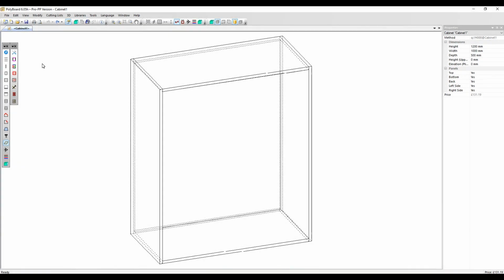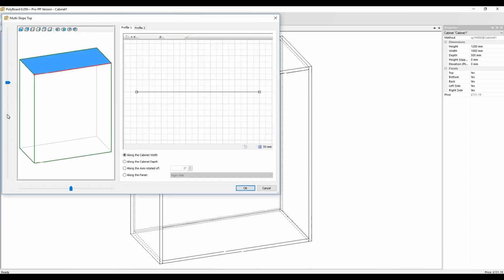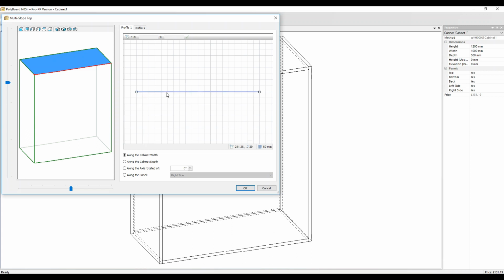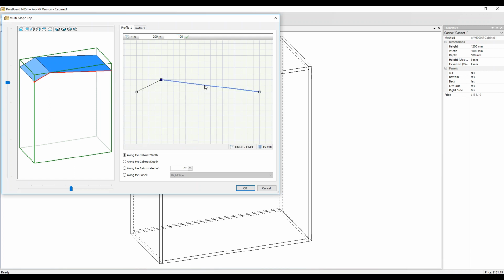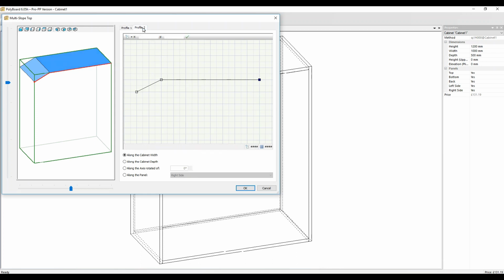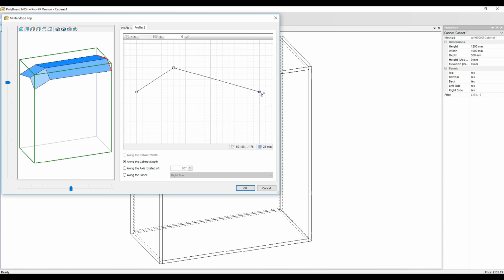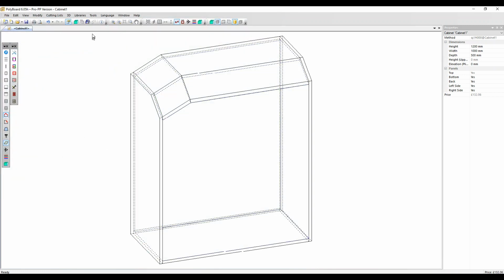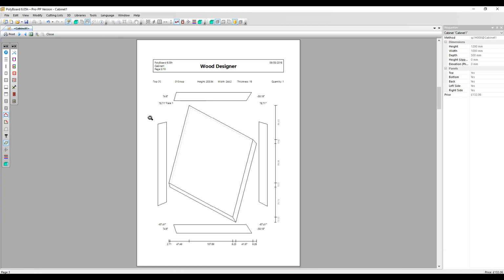Create Multi Slope Tops Using Polyboard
Using Polyboard, you can create a multi slope tops. This slope can be from left to right, from front to back, or it can be a combination of the two slopes.

To find out more about what Polyboard can do,